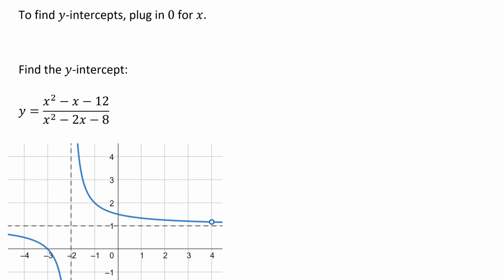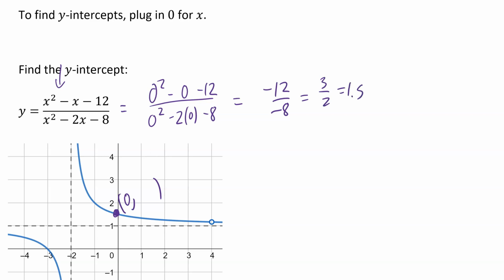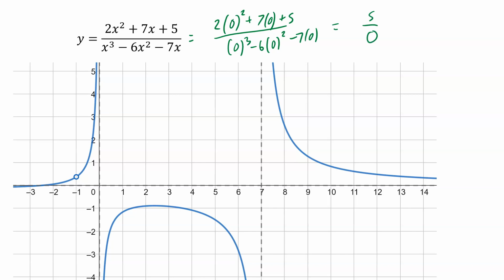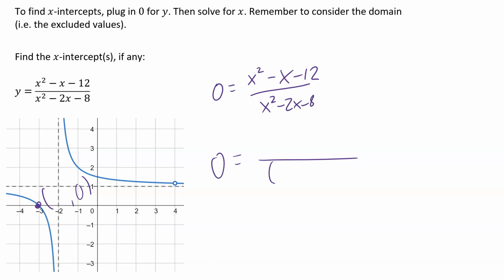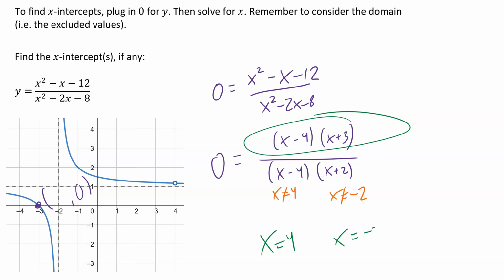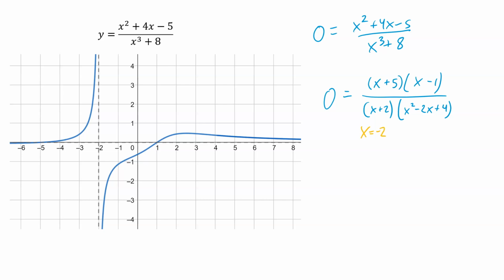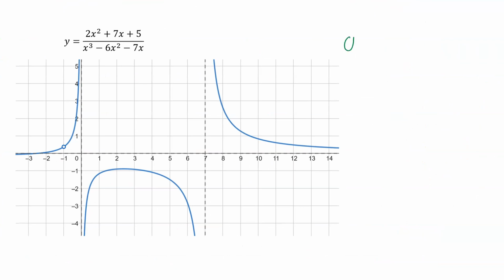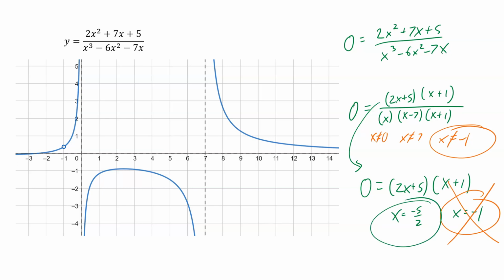Rational Functions: y-intercept and x-intercepts